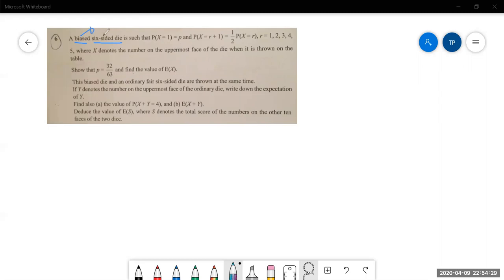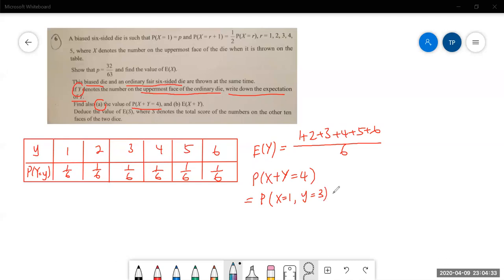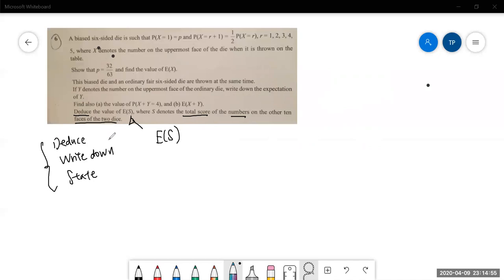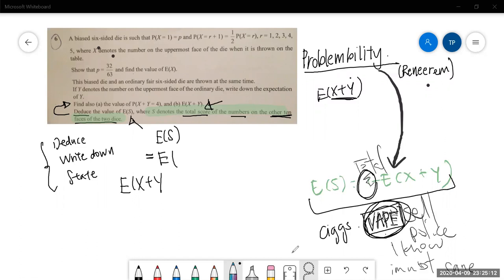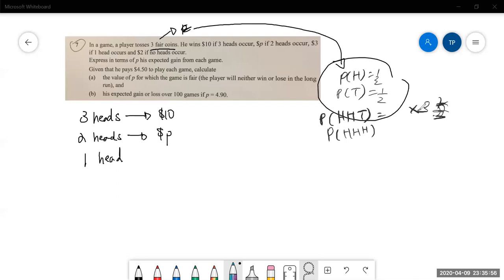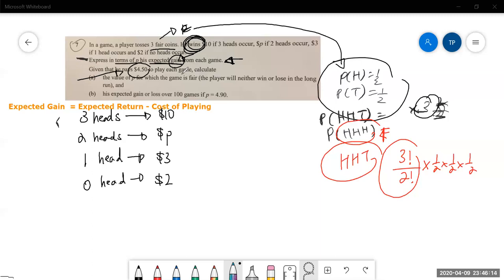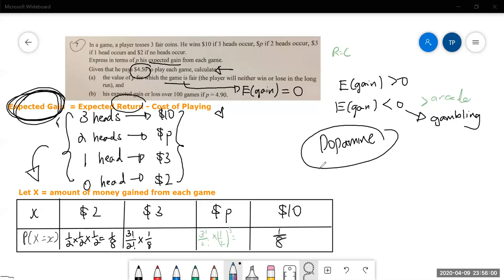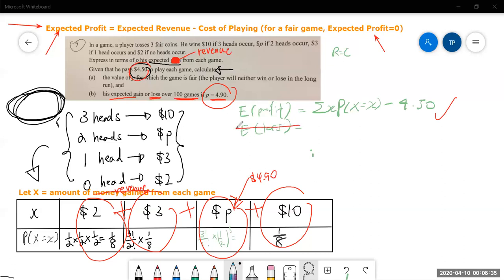A Level H2 Math - Discrete Random Variables Tutorial Consult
What was discussed in this consultation:
- Exam question break down involving E(X) and formation of Probability DistributionnTable
- Fair Game question breakdown